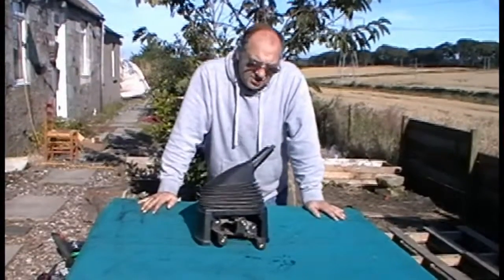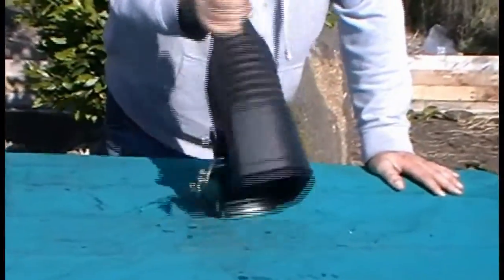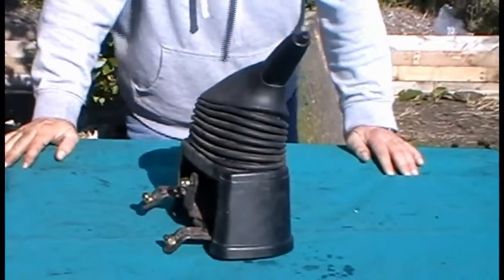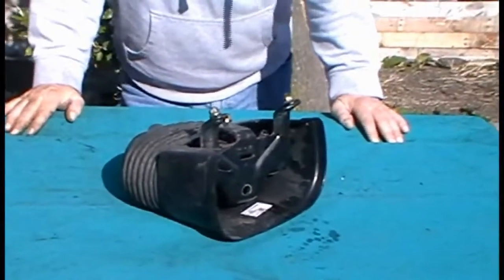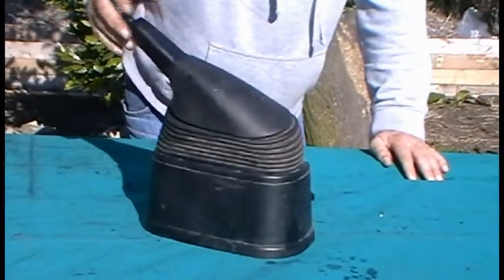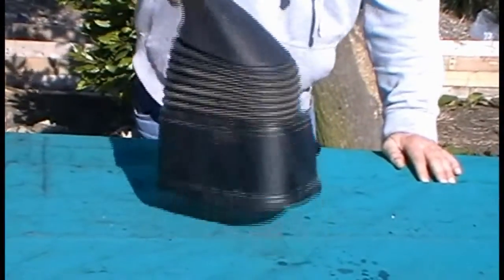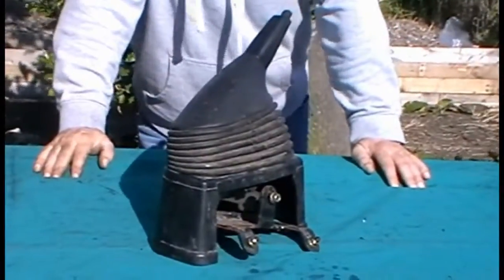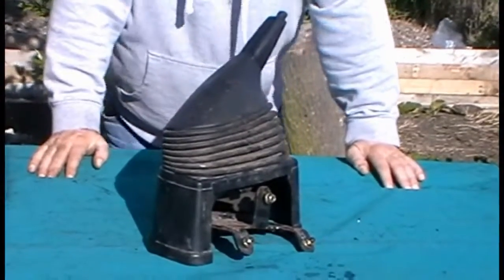Handbrake Hand Brake Gator Ford Transit 2004 Van Breaking Used Spare Parts VAN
Handbrake Hand Brake Gator Ford Tranist Van Breaking Used Spare Parts For Sale in our eBay Shop.

Thanks for checking out our Used Breaking for Spares Parts videos.

We aim to give accurate details of the items we have for sale and most come delivered with free postage and packaging, or collection for the heavier or unable to post due to hazard items.

We list parts as they become available for Commercial Vans and Vehicles, Motorcycles, Scooters and whatever we can get our hands on that's of reasonable prices for resell. All items listed are stripped from vehicles and tested on site.

We do our very best to supply to our customers needs so if there's anything you are interested in or would like us to find for you, please find us on: